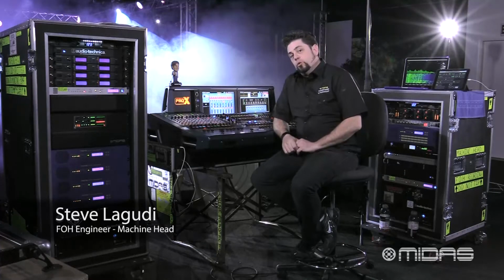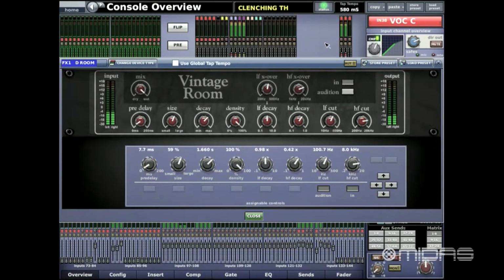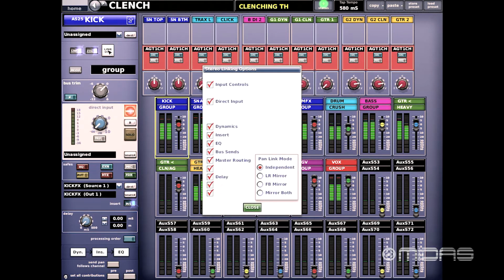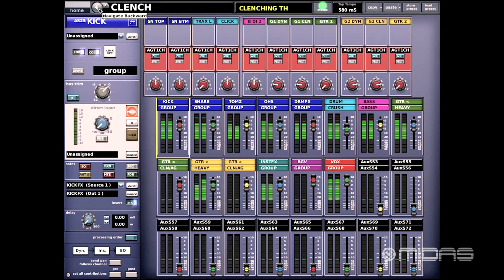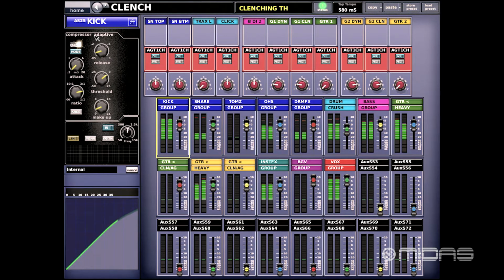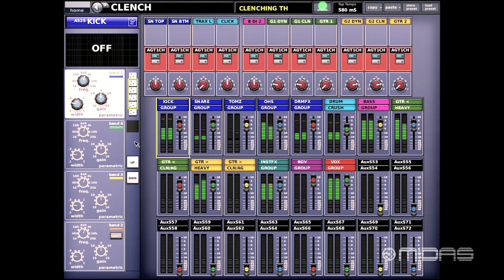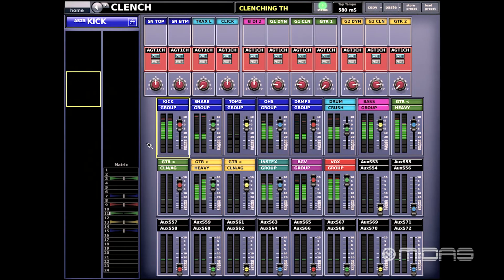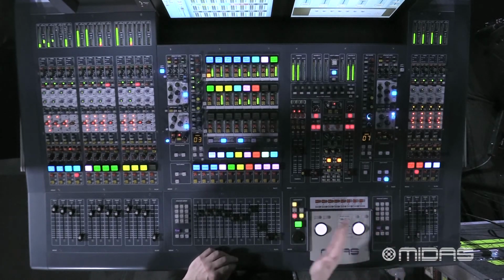AUX Sends Group Mix Minus - Midas Master Class Series - ProX with Steve Lagudi